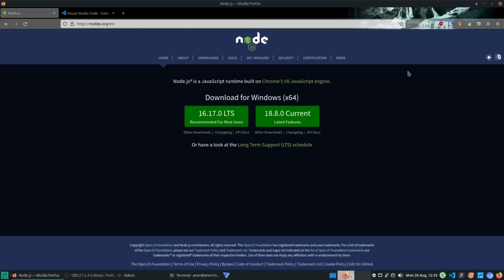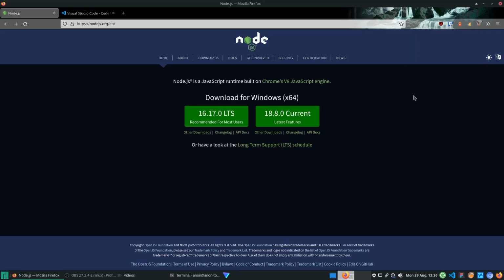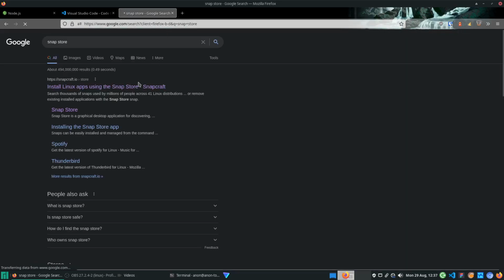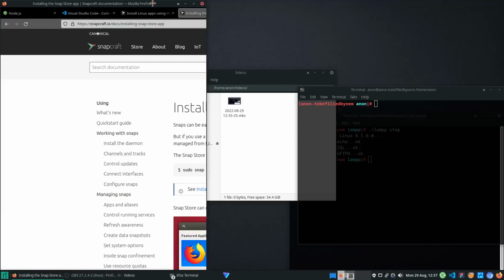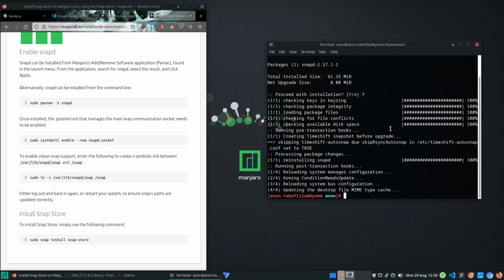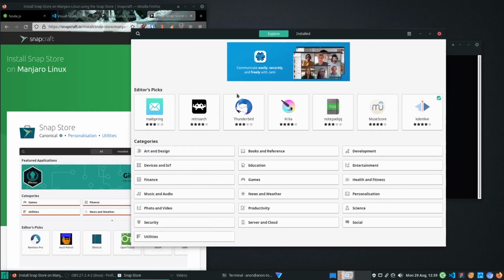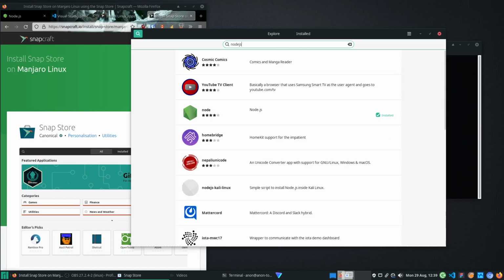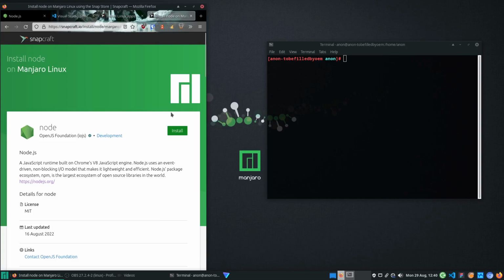Build A Full Stack Gym in React JavaScript #01 Setup Node.js /Win/Mac & on Linux using Snap Store .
00:00 || 01:17  - 1  Project Programs For Windows and Mac .✔️
01:17 || 05:02  - Install Snap Store for Linux and Install Project Programs .✔️

For Windows 🪟 and 🍎Mac OS users
Steps 📝

1. Download Node.js :📝🪟🍎

2. Download And Install VsCode 📝🪟🍎

For Linux Users 🐧
📝Note : Make Sure to be in root when installing these programs
utilizing
~ sudo -i
or
~ su

Steps 📝

1. Install SnapStore select the Linux Distribution first . 📝🐧

2. Install VsCode Using Snap Store 📝🐧

sudo snap install code --classic

3. Install Node.Js Using Snap Store 📝🐧
sudo snap install node --classic